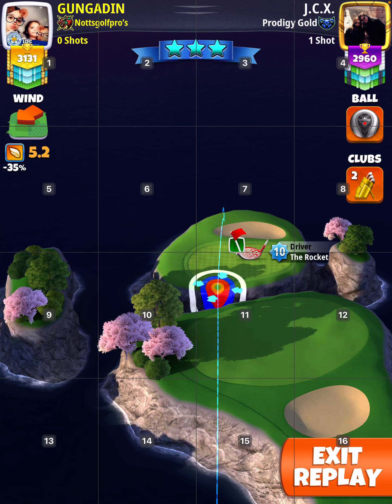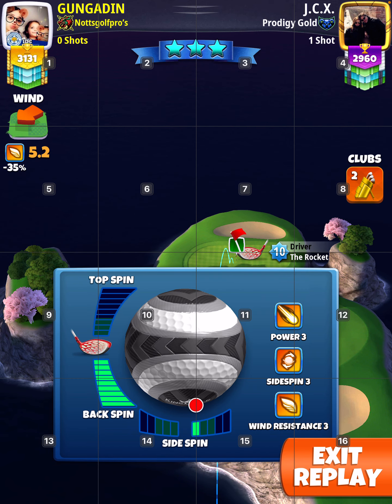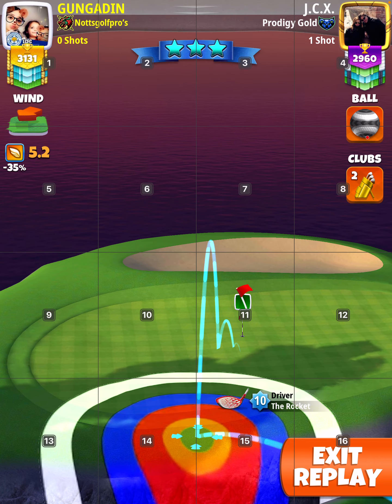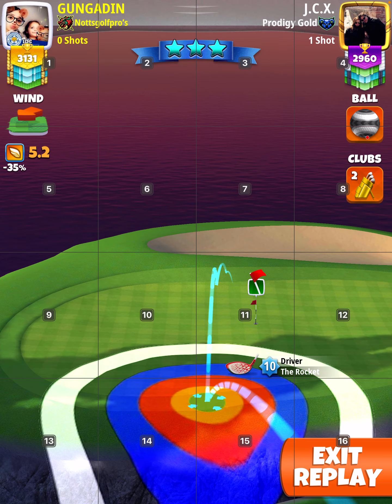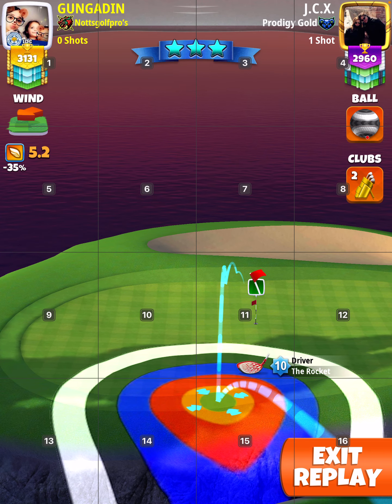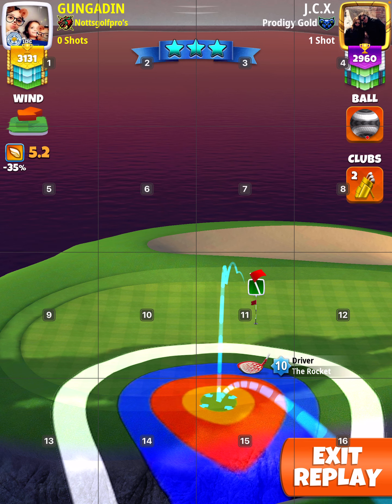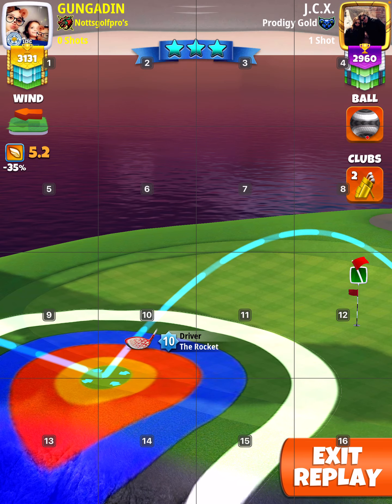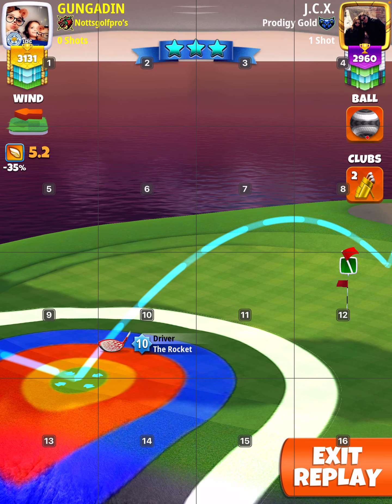Blast Off QR, Hole 8